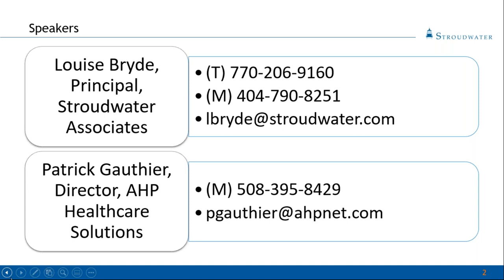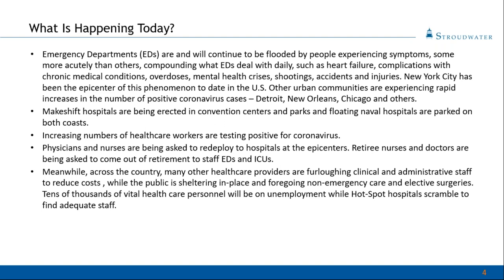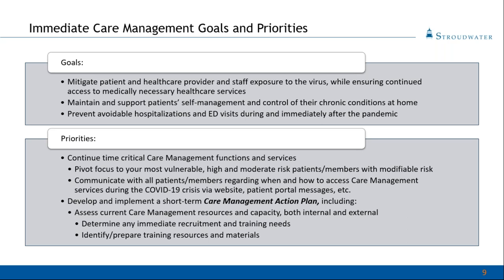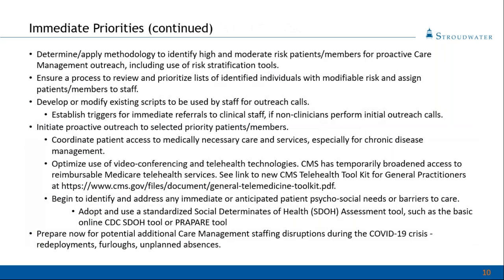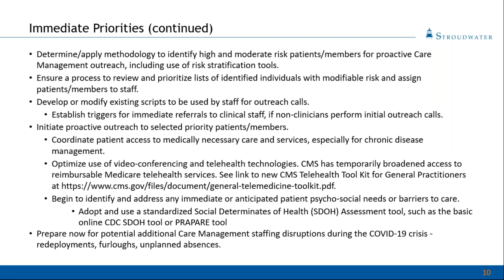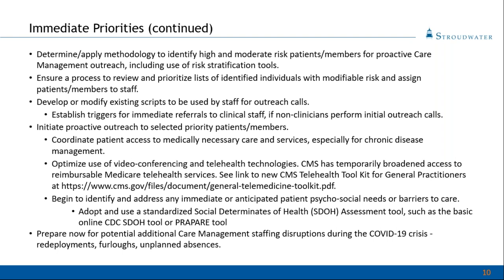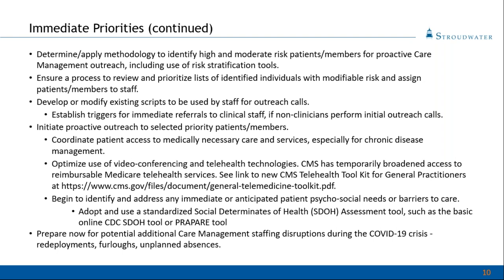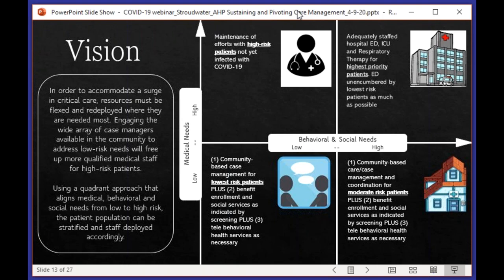Webinar Recap - Sustain and Pivot Care Management Services During COVID-19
In this webinar, we discuss strategies and tactics to identify and proactively provide outreach to your high-risk and vulnerable patients/members, while simultaneously addressing potential Care Management staffing redeployments, furloughs, or unplanned absences.